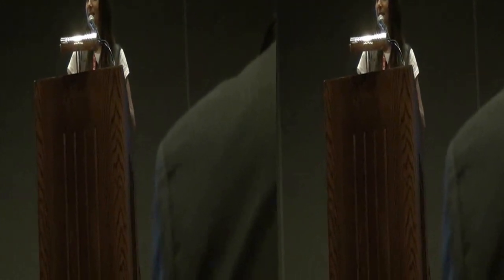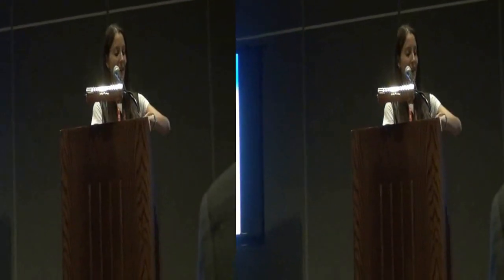Fitbit at Living in Digital times at the 2013 CES in 3D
The fitbit press conference at Living in Digiat Times at the 2013 CES in 3D,